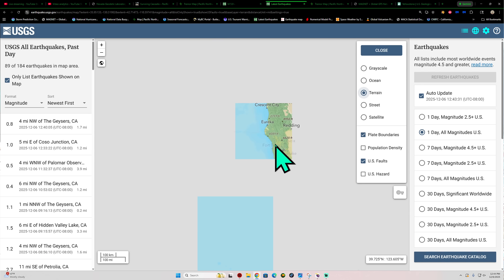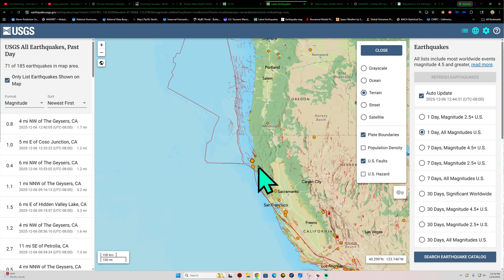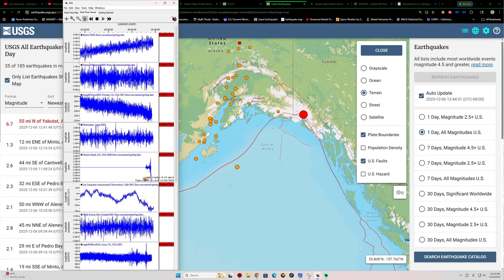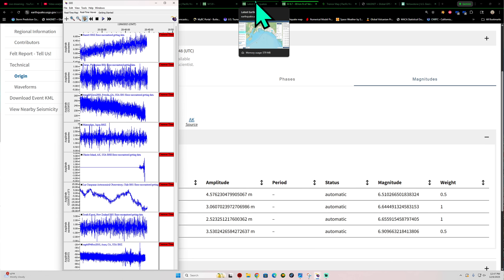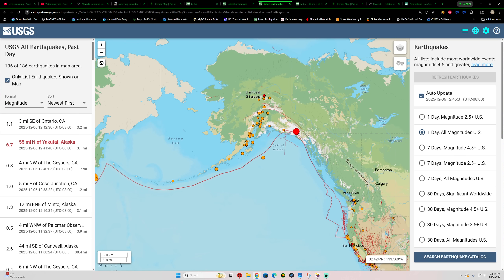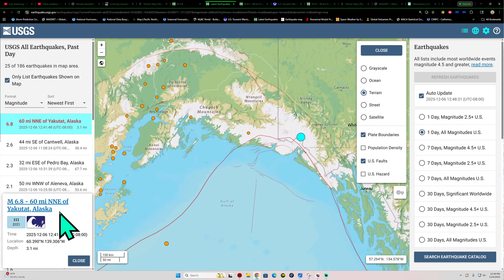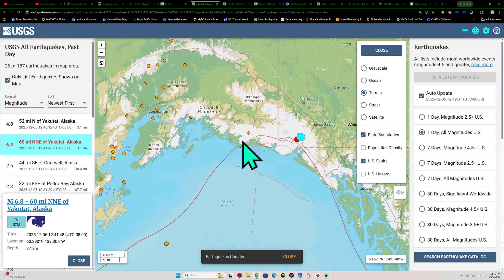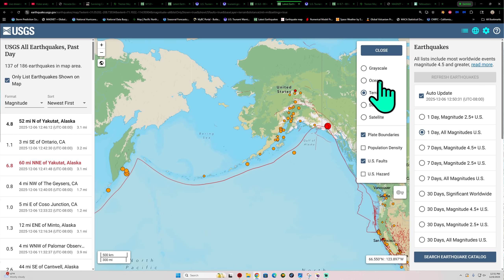Major 7.0 Earthquake coming into Alaska right now. Saturday update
Solarham.net